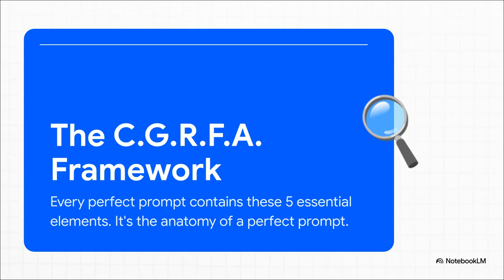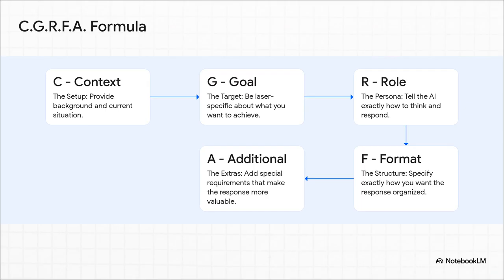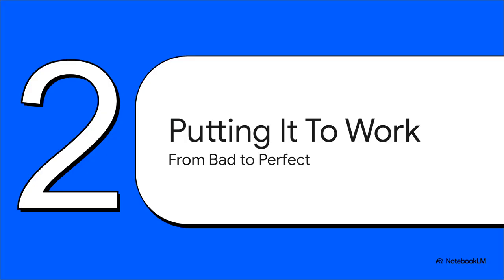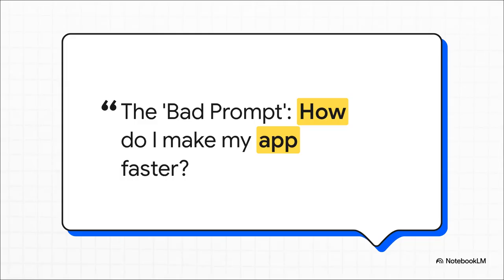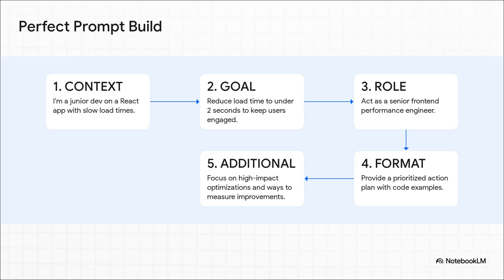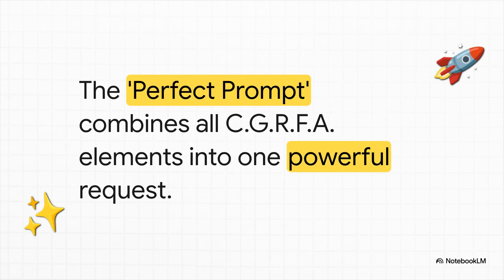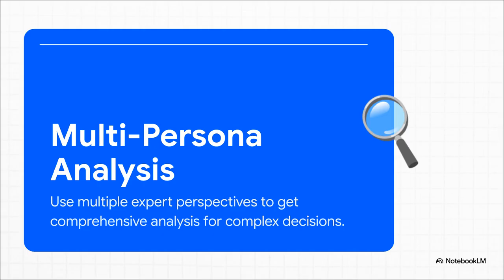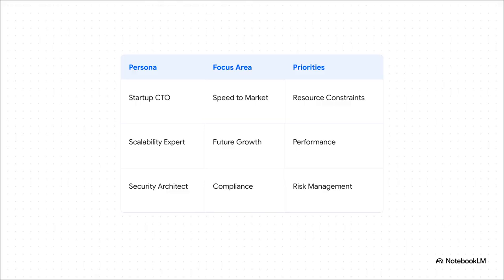Leveraging Full AI Capabilities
How to leverage the full potential of an AI